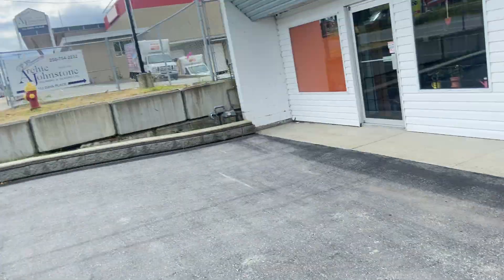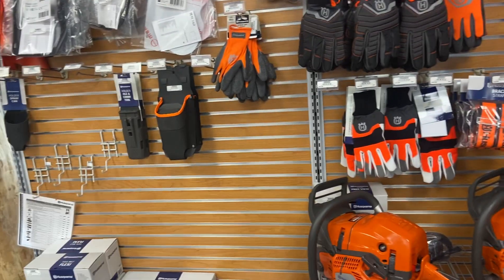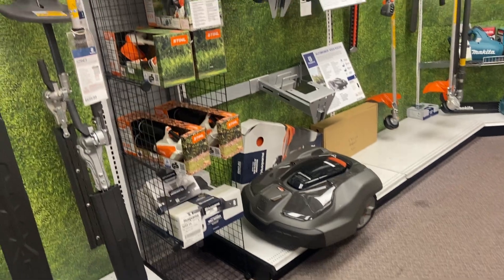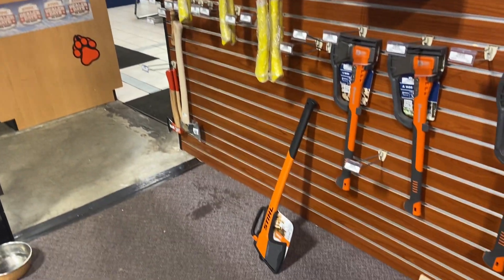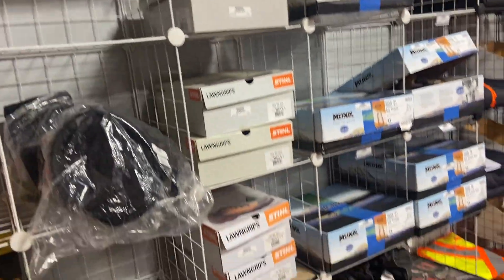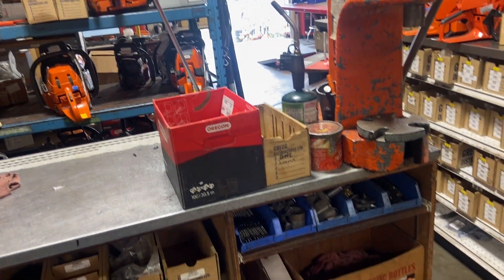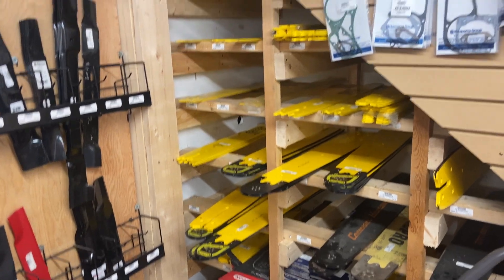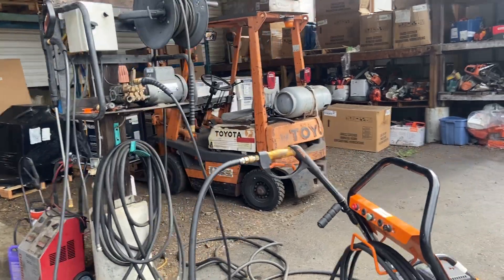Donny walkers chainsaws new shop tour